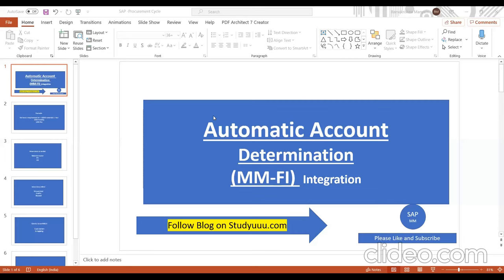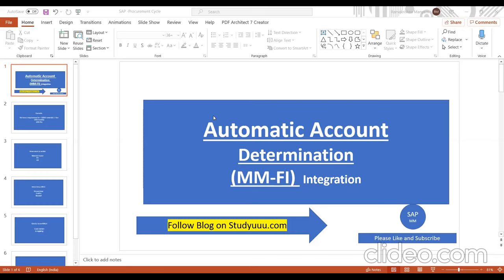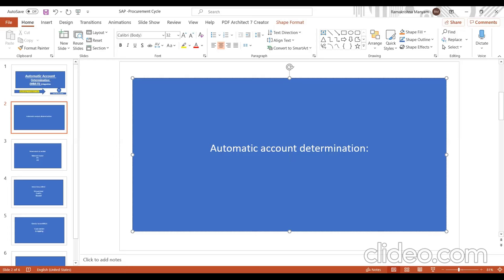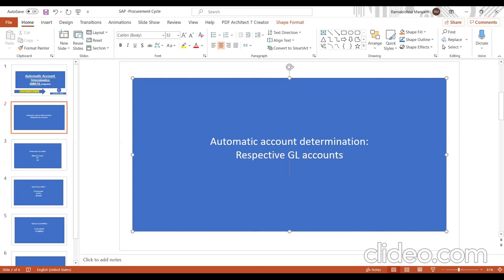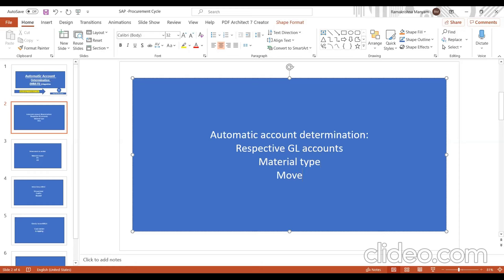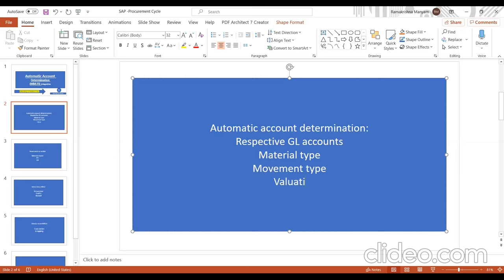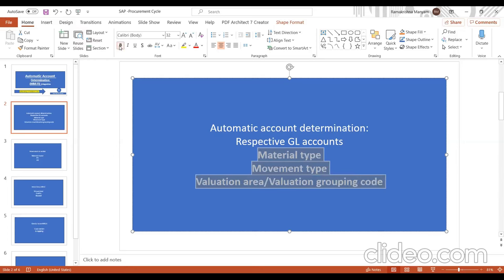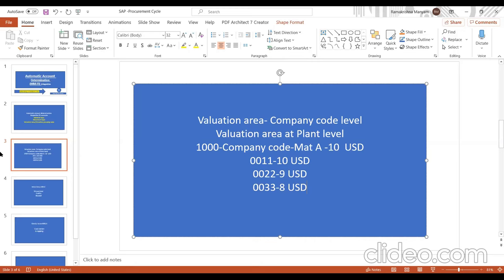SAP MM- Automatic Account Determination (MM-FI Integration) Cycle full explanation for Learners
For SAP MM Blog please follow-- Studyuuu.com